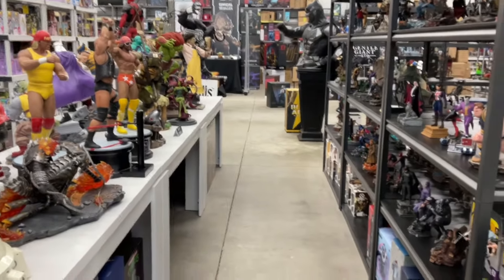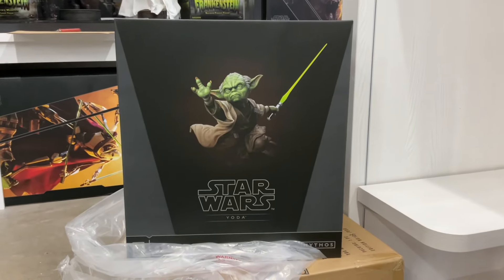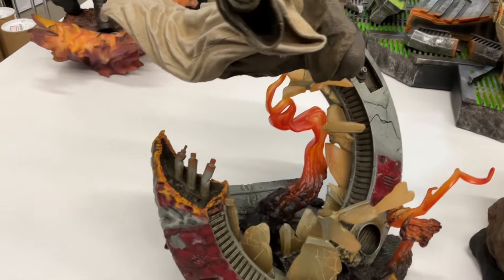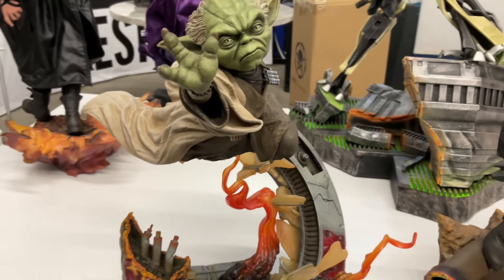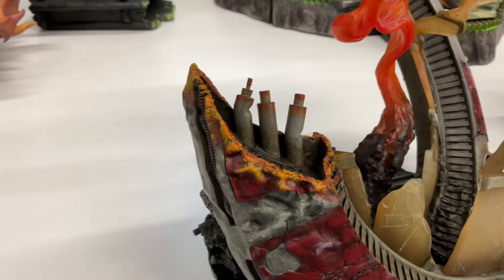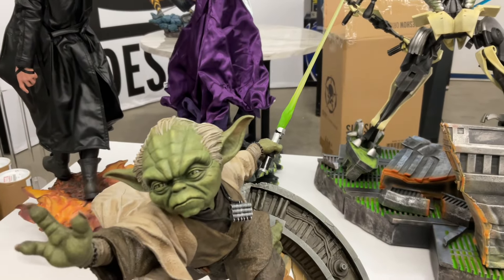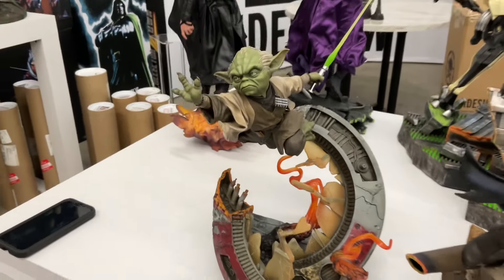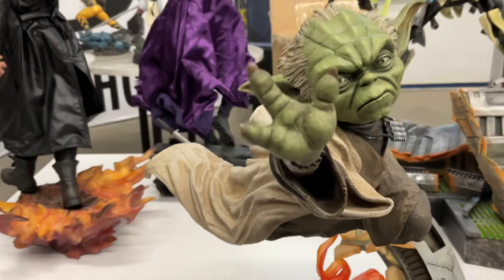Yoda Mythos Statue by Sideshow Collectibles